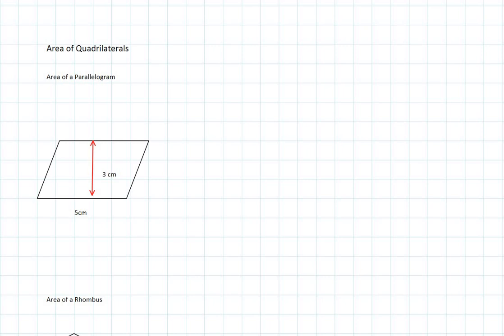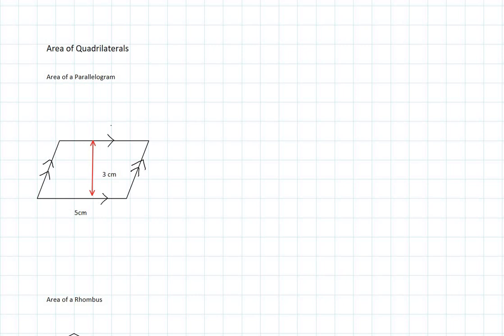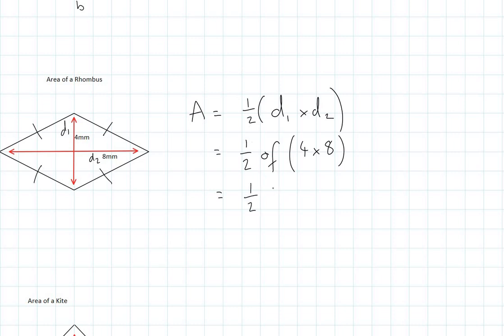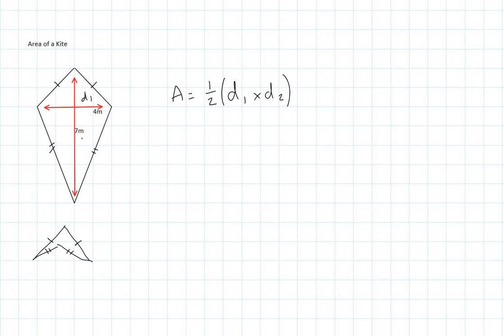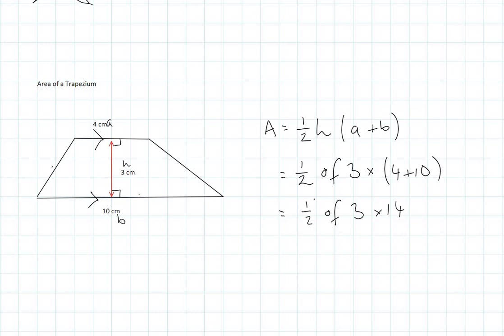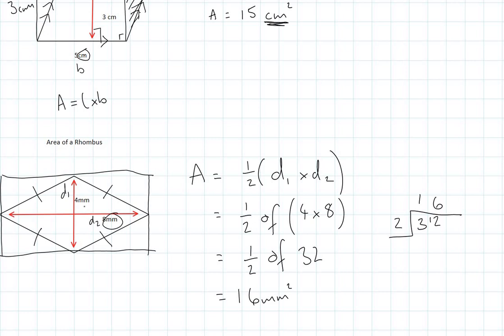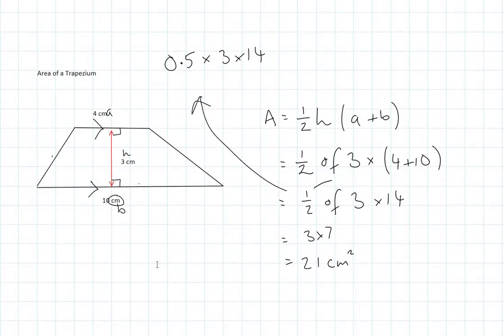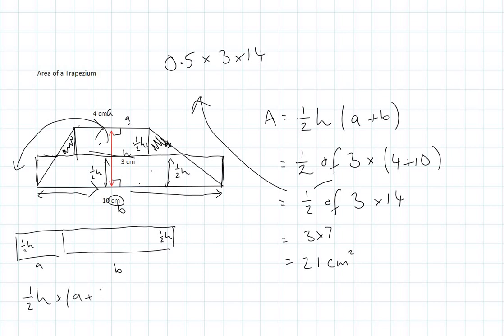Measure 6 Area of Quadrilaterals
We explain how to find the area of a parallelogram, rhombus, kite and trapezium using formulas, then we explain where the formulas come from.